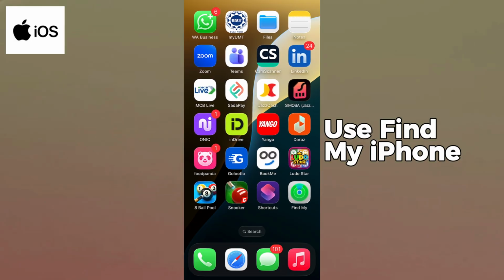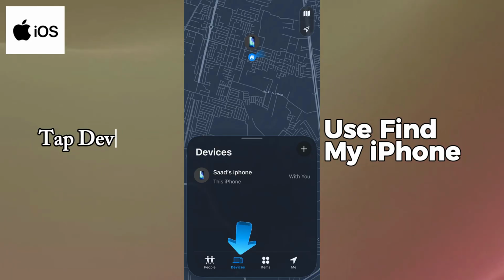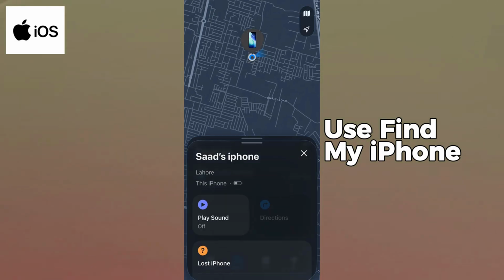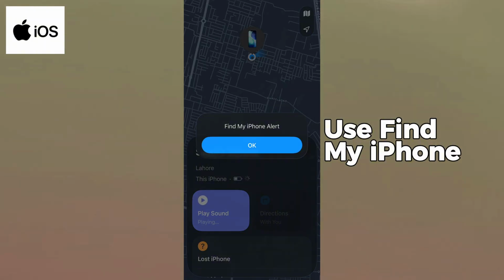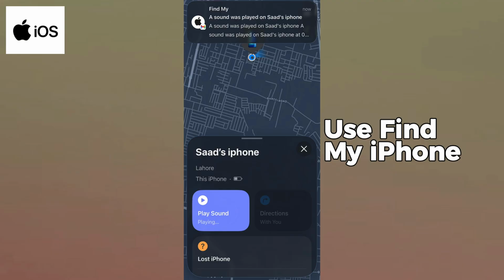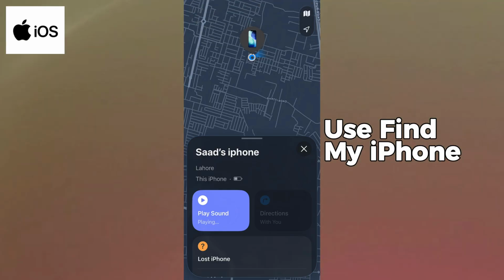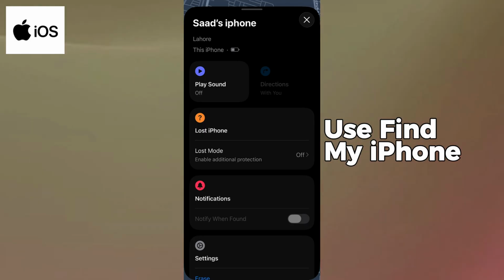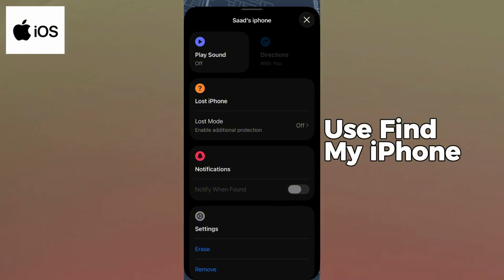How To Use Find My iPhone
In this video we will learn "How To Use Find My iPhone"

To use Find My iPhone, log into iCloud.com/find on a web browser or open the Find My app on another Apple device using your Apple ID. Select your missing iPhone from the devices list to view its real-time location on a map.

From there, you can choose Play Sound to help locate it nearby, activate Lost Mode to lock the screen and track its movement, or select Erase This Device to remotely wipe all your personal data if it is permanently lost or stolen.